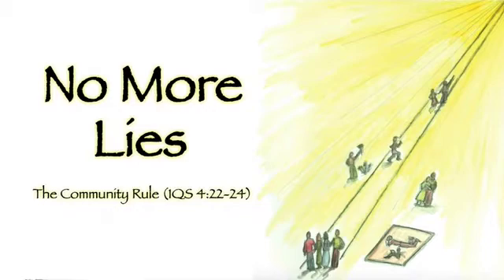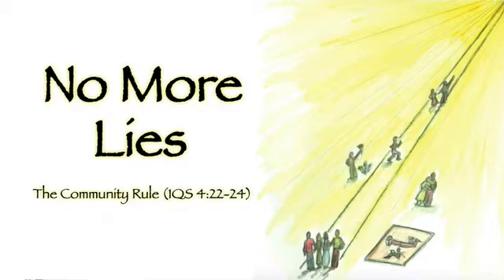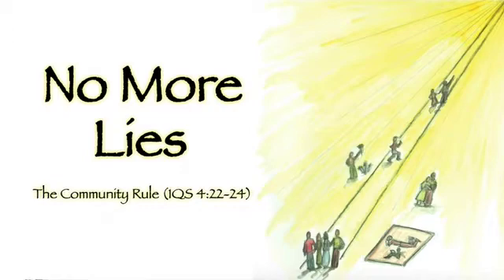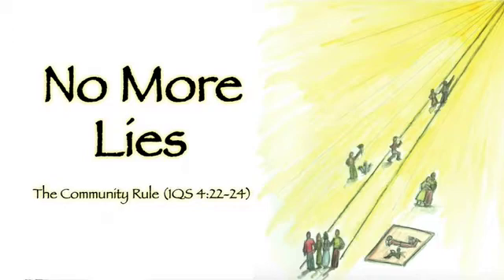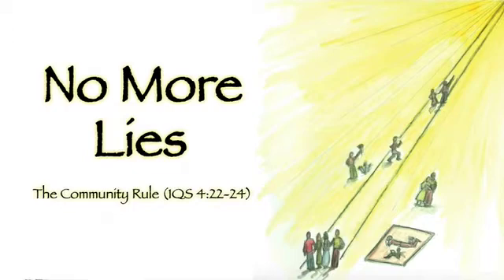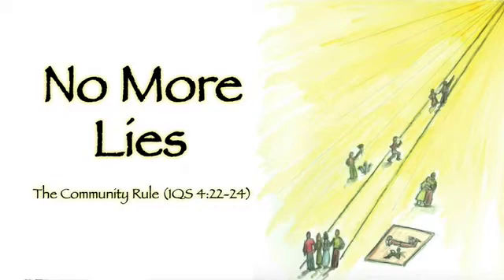No More Lies (1QS 4:22-24) - May 27, 2017 - Trent Wilde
We consider a passage in The Community Rule (1QS column 4 lines 22-24) which describes a state free from lies and false works. We discuss such things as the everlasting covenant, the glory of Adam, and the struggle between truth and falsehood.

LINKS:
19:09 Thanksgiving Hymn #1